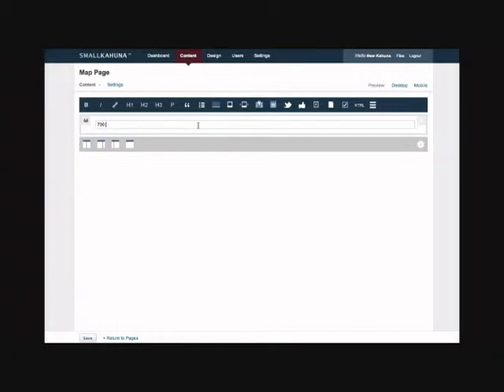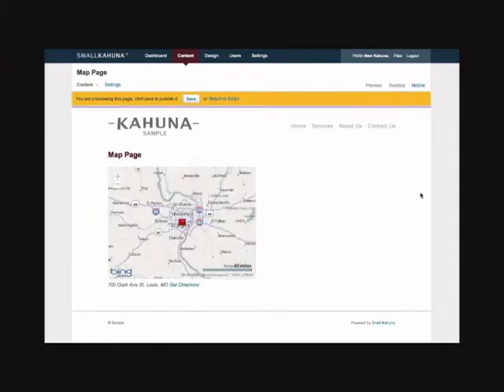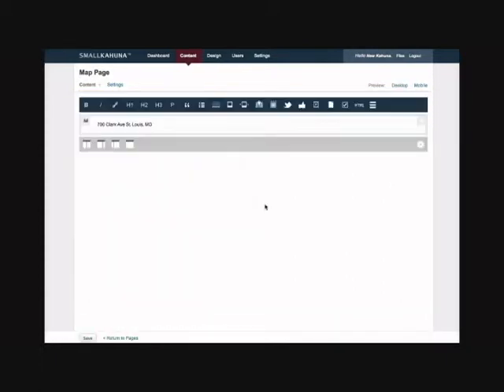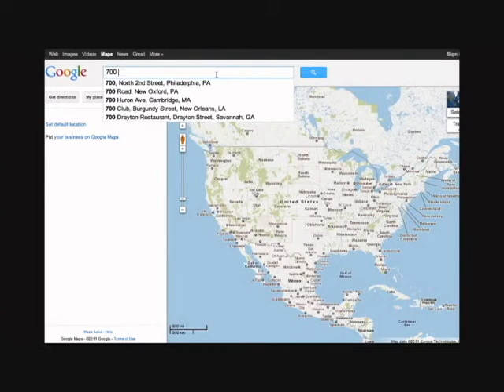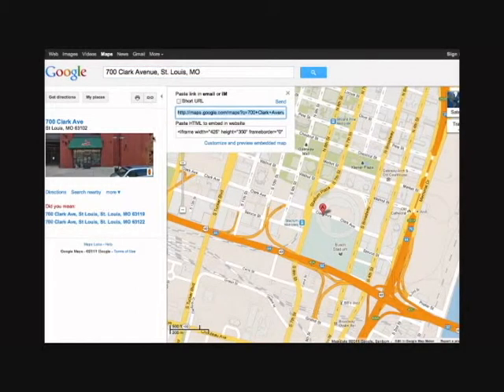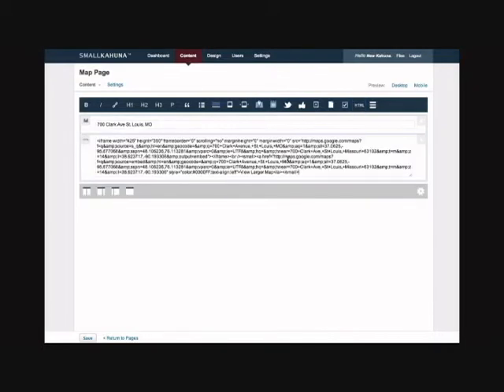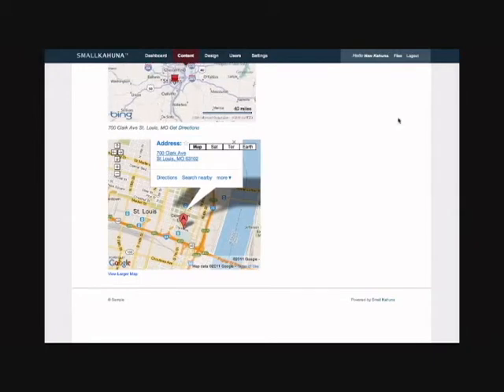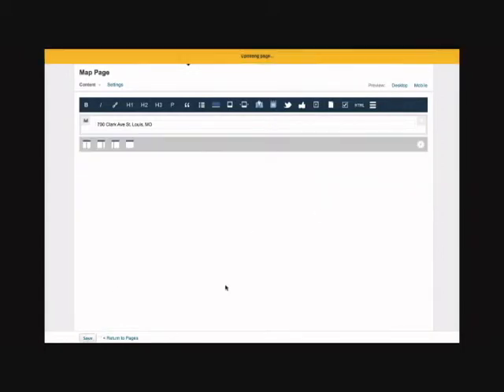Small Kahuna - Map Tutorial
Quickly add a map to your web site using Small Kahuna.

Small Kahuna provides content management and web design services for small and medium sized businesses.